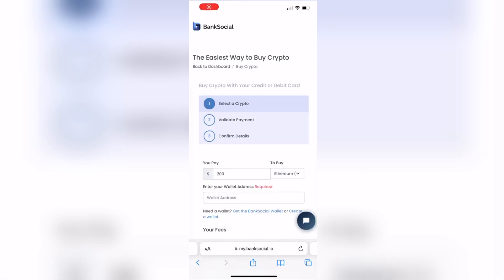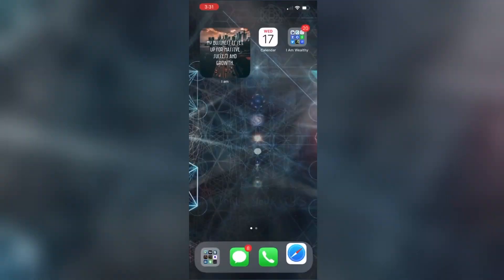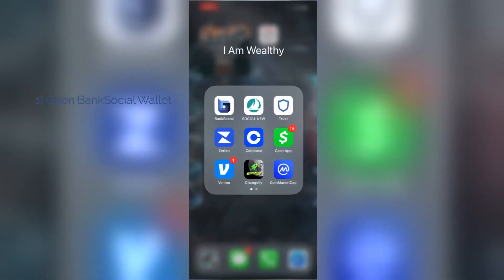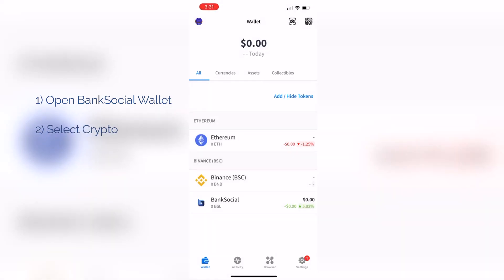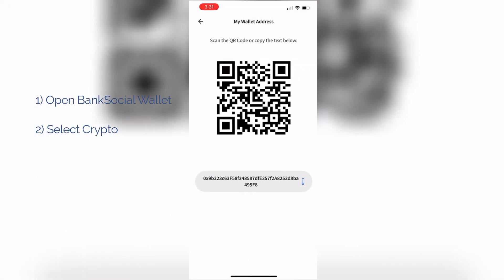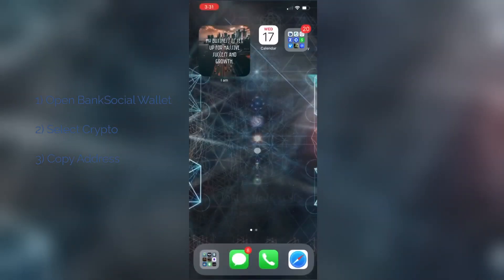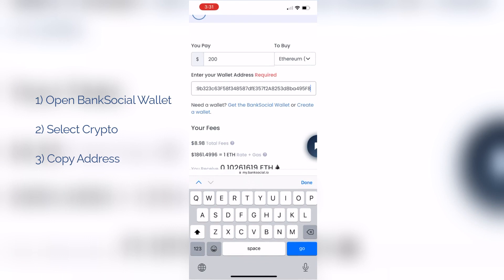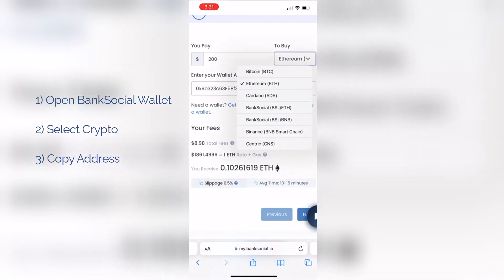How To Find BankSocial Wallet Address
In this video, we walk step-by-step to finding your BankSocial Wallet address.